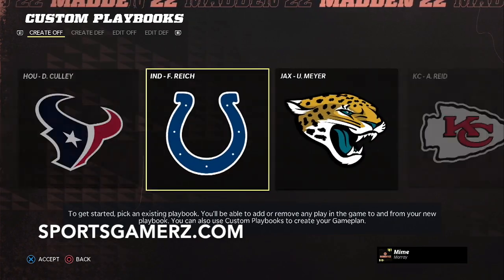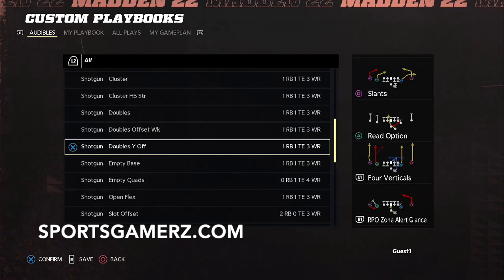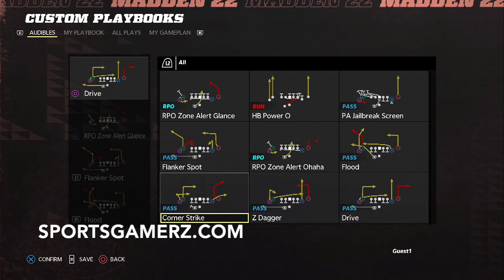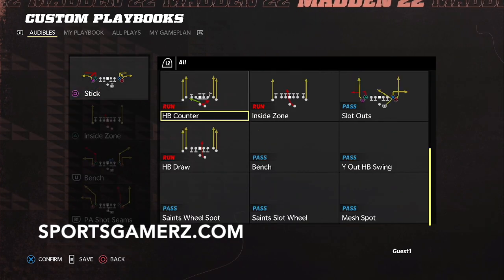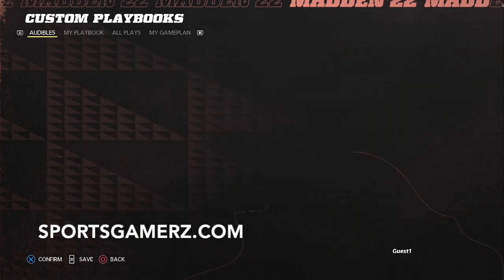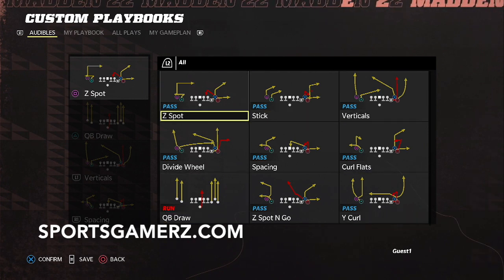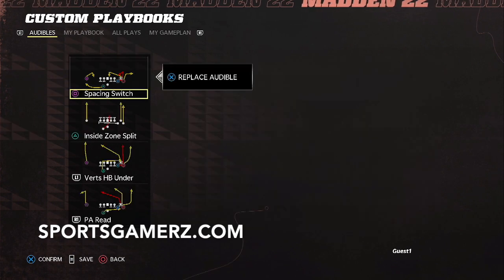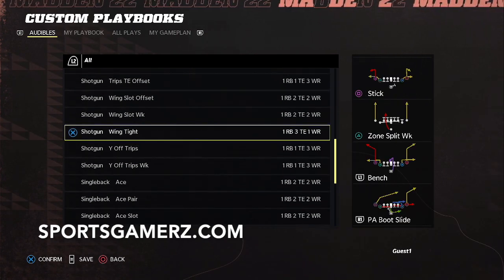TOP 5 MADDEN 22 PLAYBOOKS TO WIN MORE GAMES NOW!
Dominate Madden 22 and get everything you need to win more games! Save $$ with our Madden 22 Champion's Kit package: